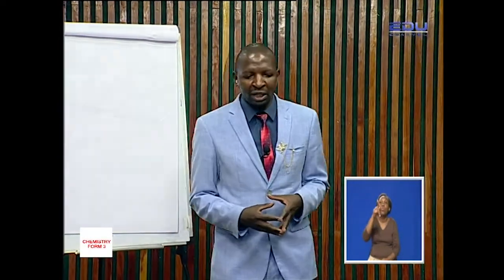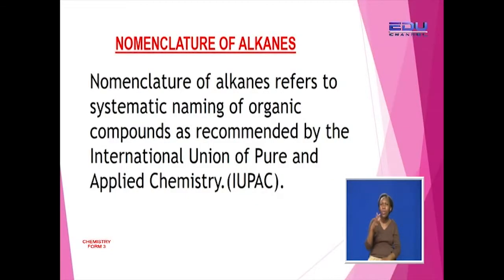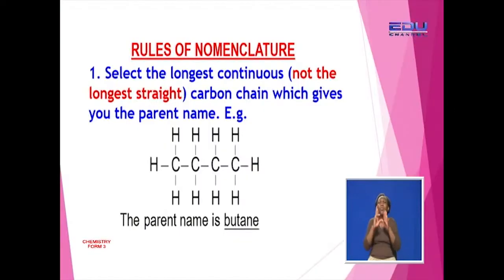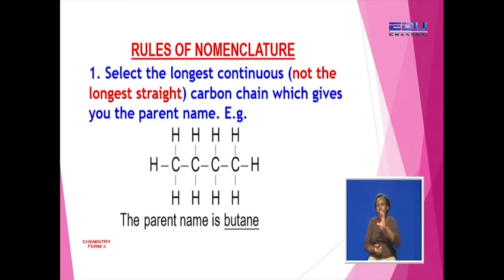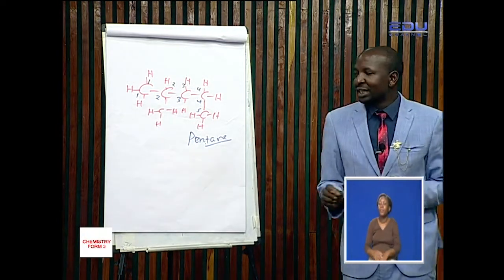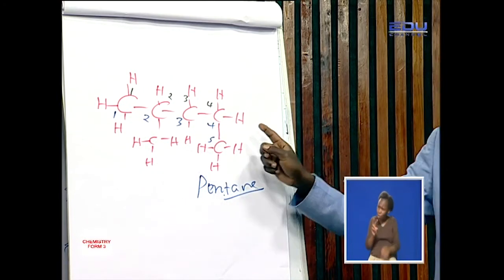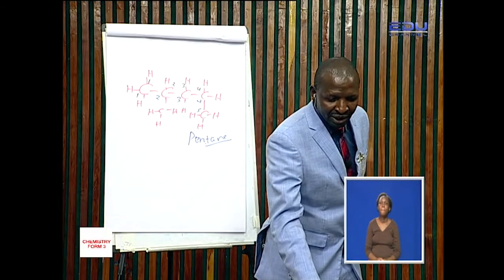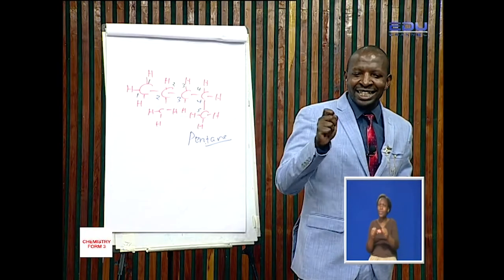Chemistry Form 3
Learn now... all form 3 learners and farmiliarise yourself with some of term 2 work